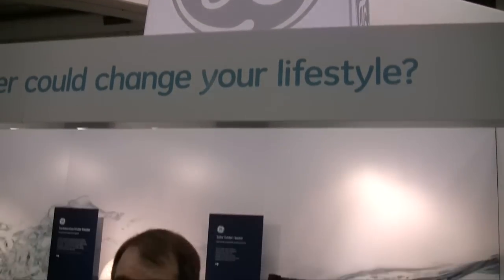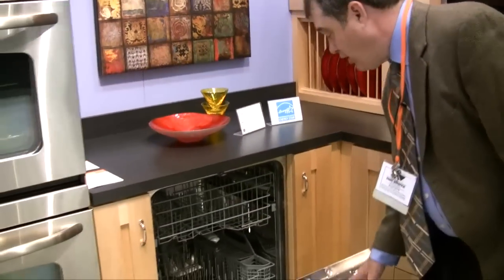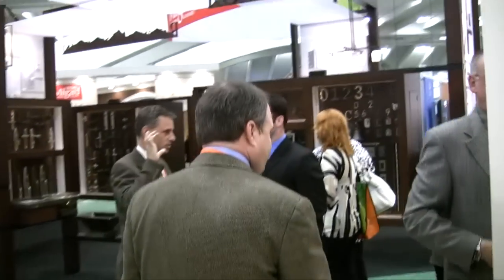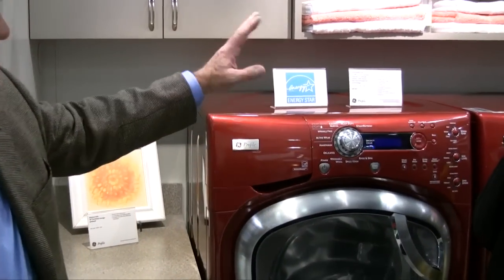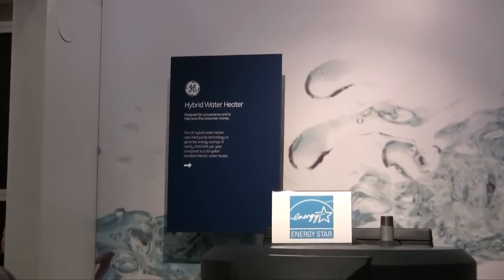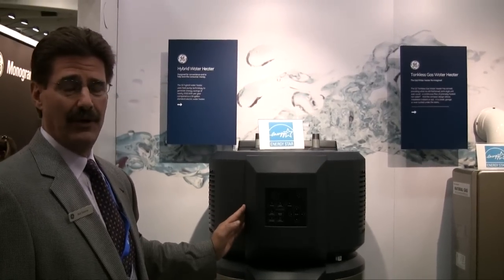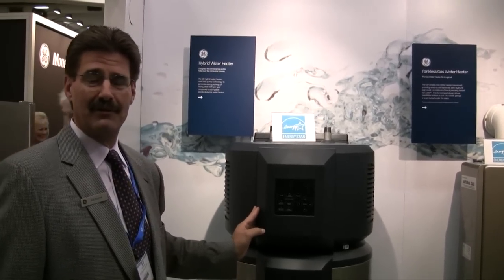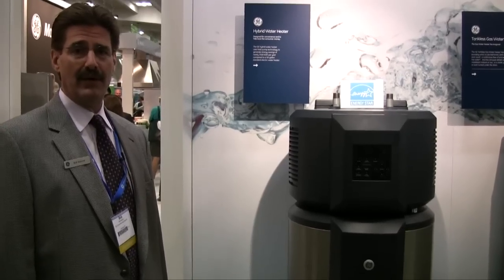General Electric Appliances - buildaroo.com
buildaroo.com checks out the General Electric booth at the 2009 PCBC.  We run into Steve Anderson from the GE Eco-imagination program, and Bob Salomey, global product manager for GE appliances.  They review several GE products and their green applications:
-the Smart-Dispense Dishwasher, which is energy star certified along with all GE Dishwashers.  This particular model regulates detergent use as well.
-the Smart-Dispense washer and dryer uses similar technology to regulate laundry detergent.  The washar also communicates with the dryer to lat it know how much power it needs to dry the most recent wash load.
-the GE Hybrid Hot Water Heater, a 50-gallon residential water heater that reportedly cuts water heater energy consumption in half.  The product also features a vacation mode, which allows the heater to preform at a reduced power setting when residents are away from home for extended periods of time.  this water heater is also energy star certified.